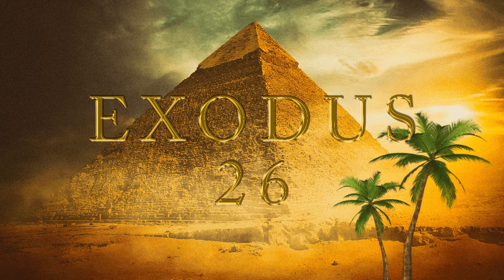Exodus (Chapter 26)